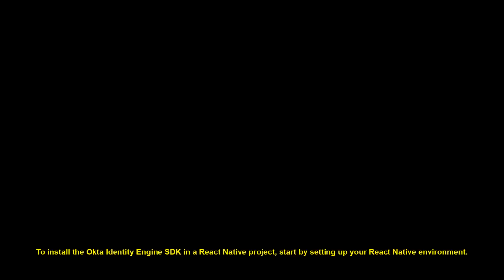How to install Okta Identity Engine SDK in React Native - Easy Tutorial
In this easy-to-follow tutorial, we'll guide you through the installation of the Okta Identity Engine SDK in your React Native application. Whether you're a beginner or an experienced developer, this step-by-step guide will help you integrate Okta's powerful identity management features into your mobile app seamlessly. Watch as we cover everything from prerequisites to configuration, ensuring you have all the tools you need to enhance your app's security and user experience.